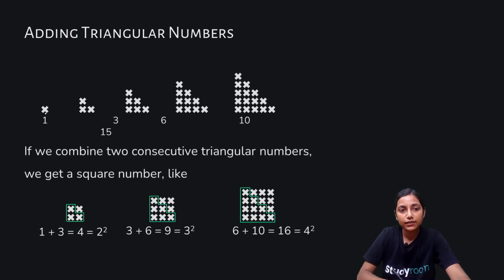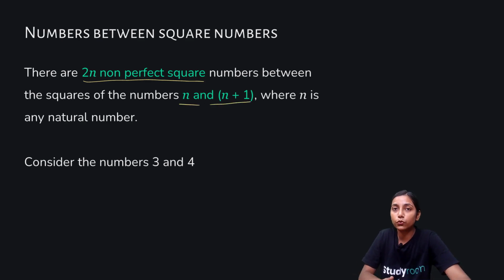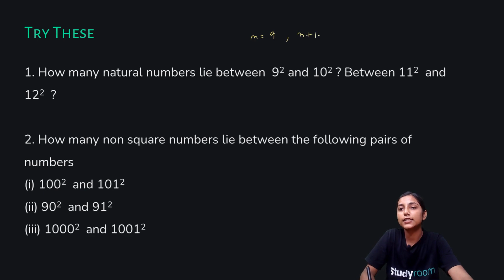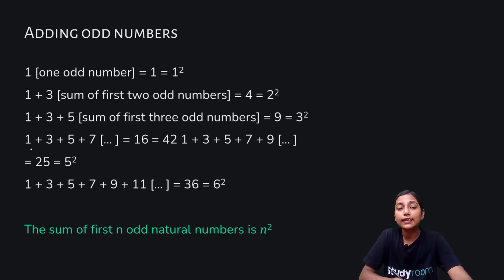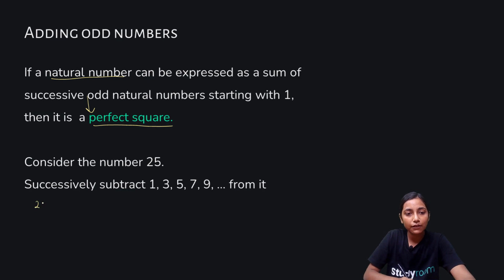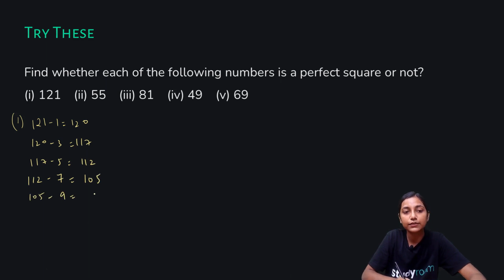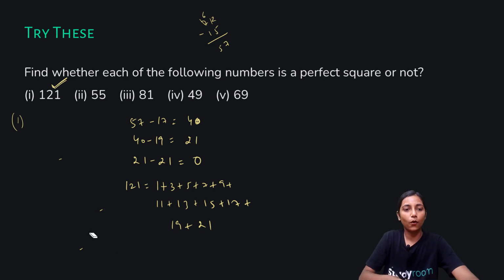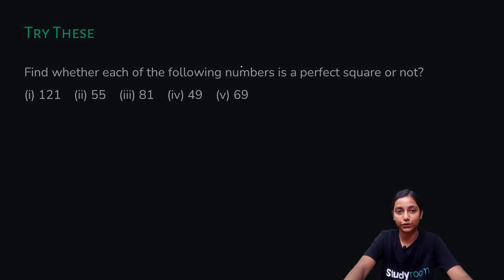Class 8 | Maths | Chapter 6 | Squares and Square Roots Part 2